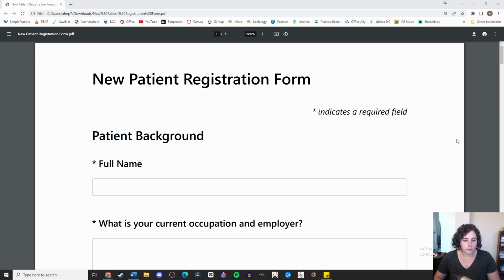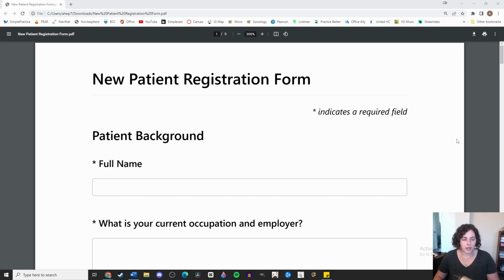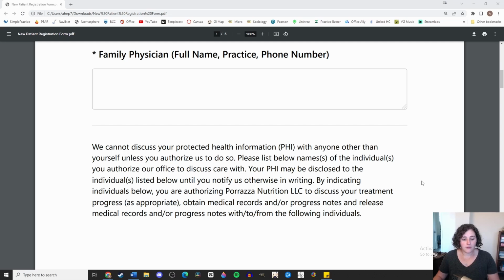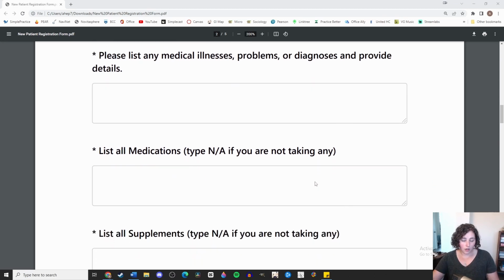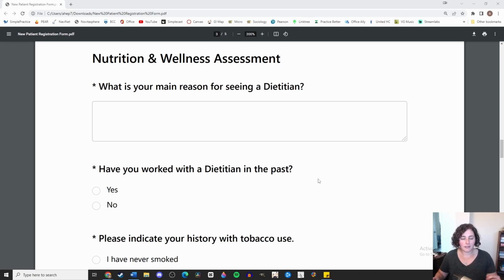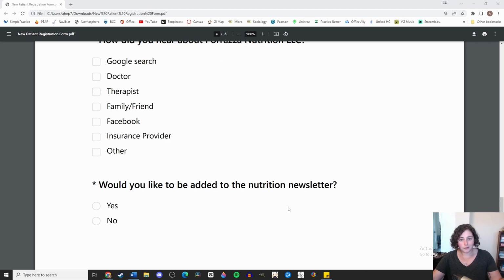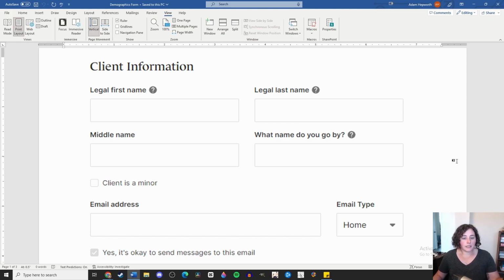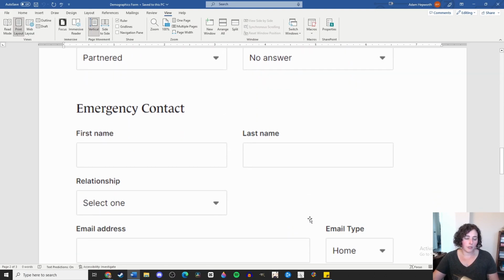Building forms for new patients - which information you need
Felicia Porrazza is a registered and licensed dietitian with a masters degree in dietetics administration, an ACSM certified personal trainer, National Board Certified Health & Wellness Coach, college assistant professor, and owner of Porrazza Nutrition LLC and My Dietitian Journey. In her private practice, she works one-on-one with clients to help them develop an understanding of healthy eating and fitness. She specializes in combining plant-based eating with fitness programs, specifically targeting beginner strength-training. Felicia has been a mentor to Dietitians starting their own private practice and a dietetic internship preceptor for Dietetic students.